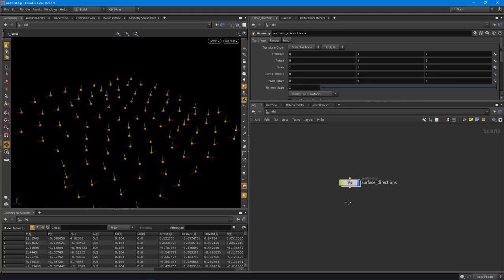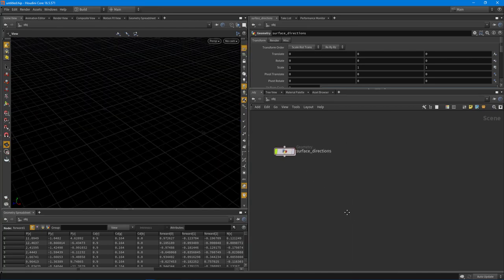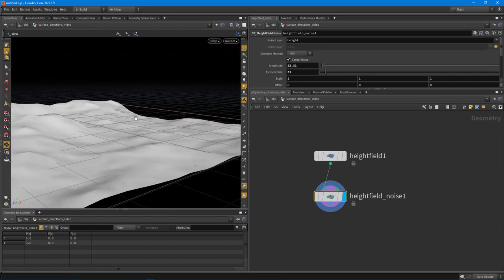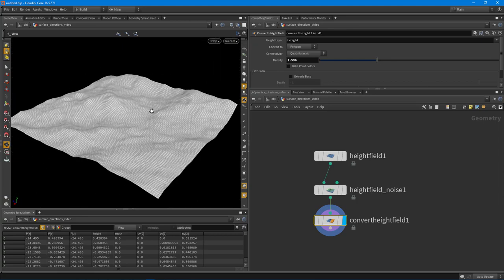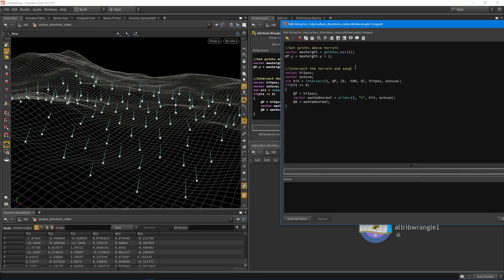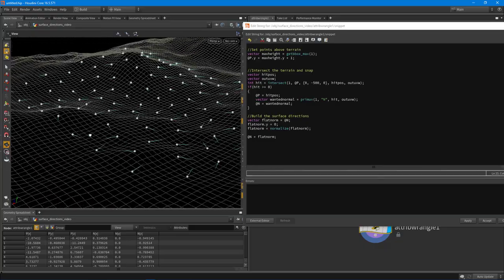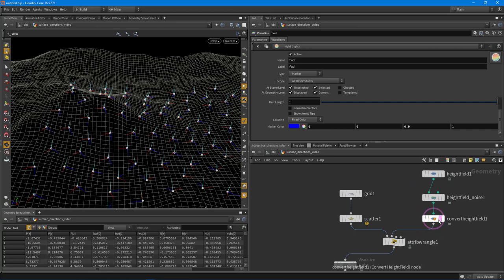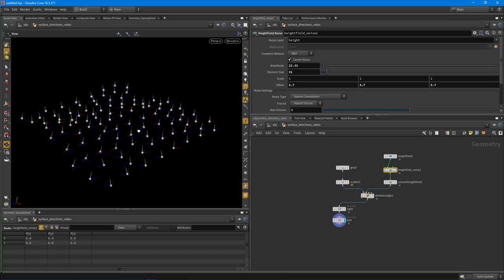Intro To Vex - Part 008 - Surface Directions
In this video we are going to take a look at how we can assign a normal direction to scatter points using the intersect() function.  We will then use that information to find the right direction and forward direction relative the the slope of the terrain surface.